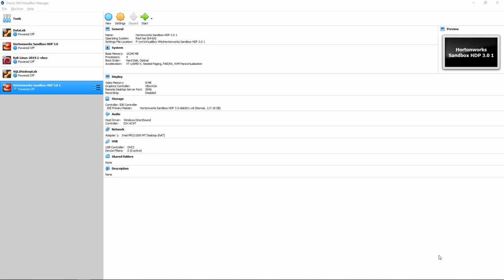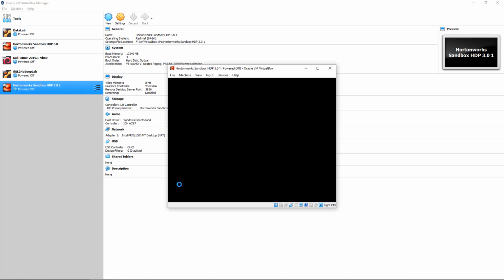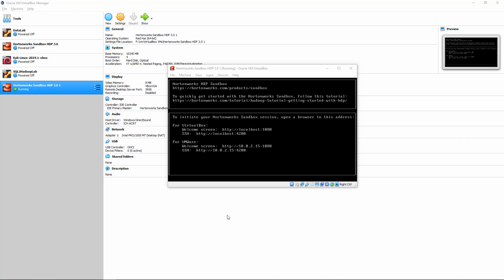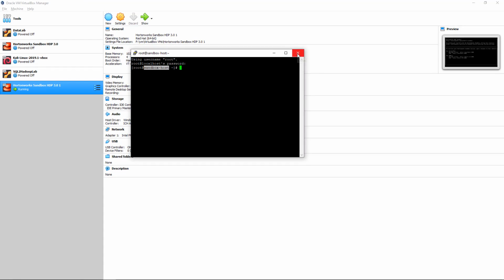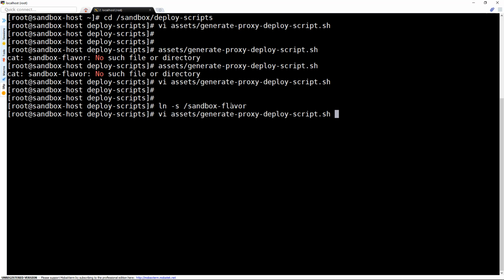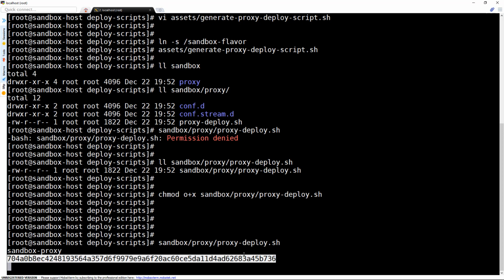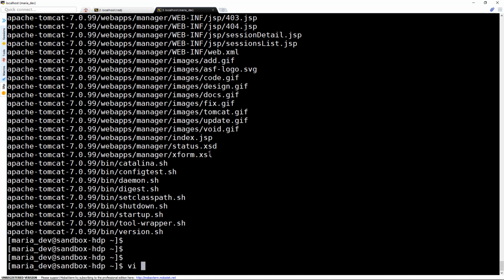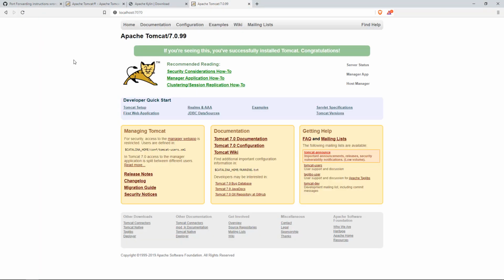Hortonworks HDP Sandbox Port Forwarding Demonstration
Demonstrating how to forward a port from the sandbox to the host machine.
It is applicable to Hortonworks HDP Sandbox 2.6.5 and later.

Links
Apache Kylin : Implementing OLAP on the Hadoop platform